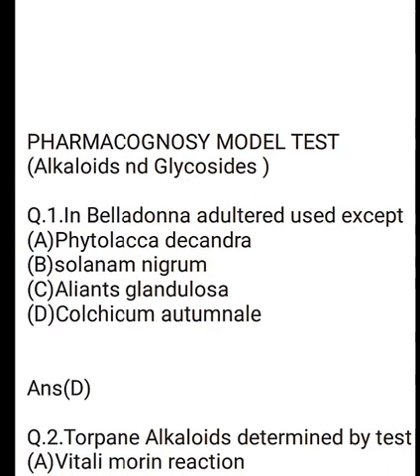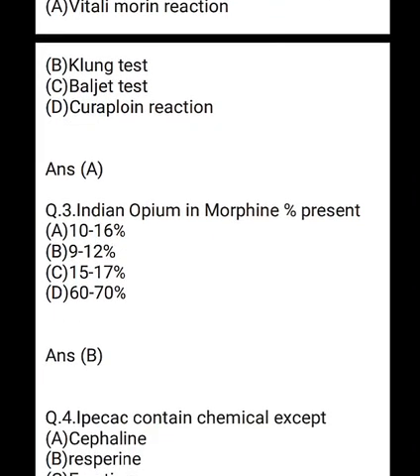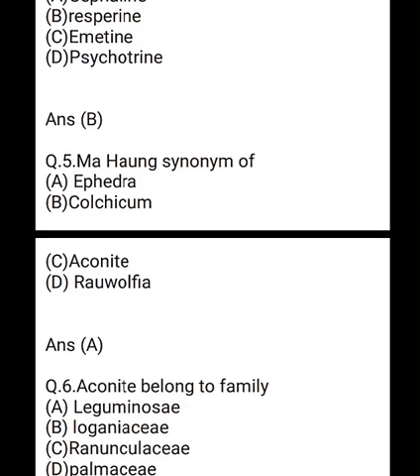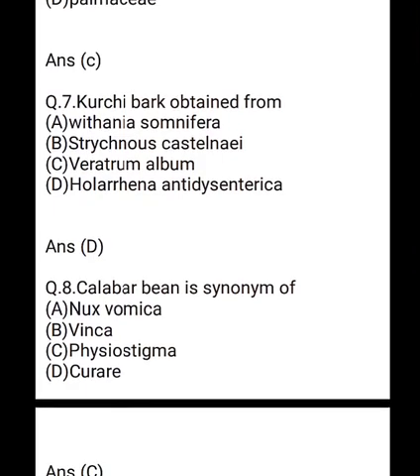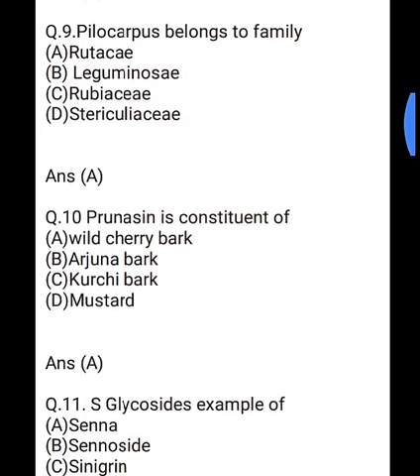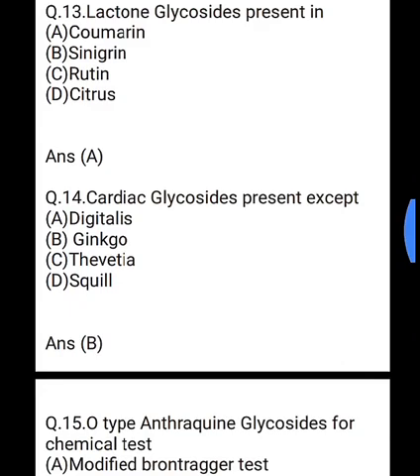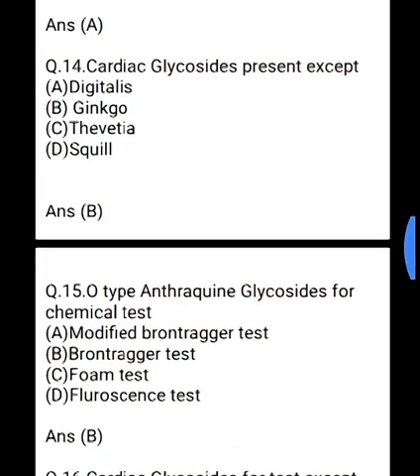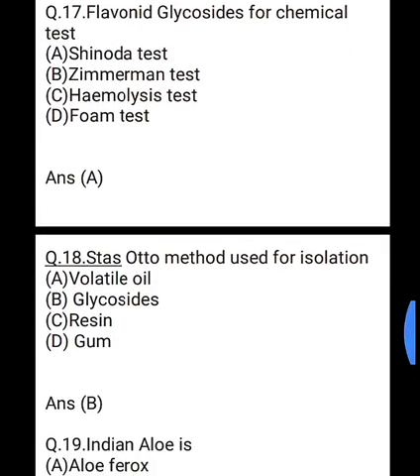RAJASTHAN PHARMACIST PHARMACOGNOSY TEST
Rajasthan pharmacist mock test part 12 . questions on PHARMACOGNOSY Alkaloids + Glycosides topics